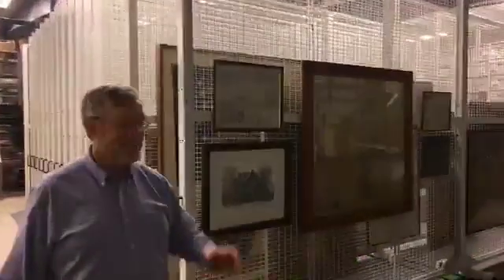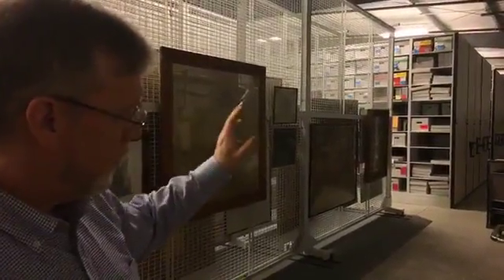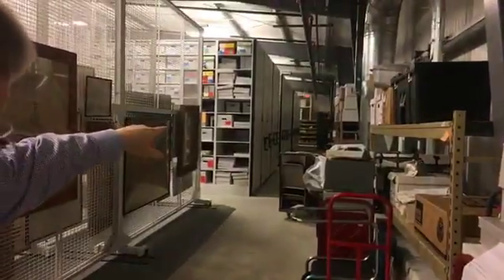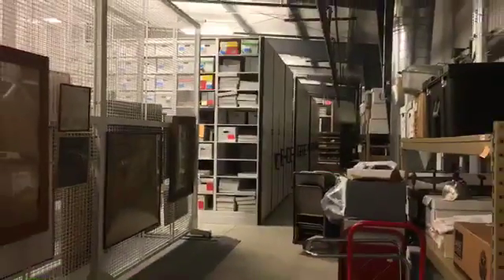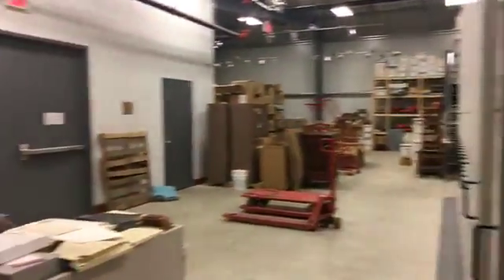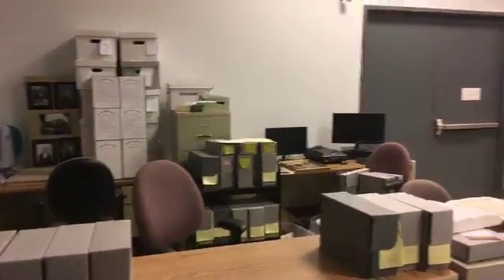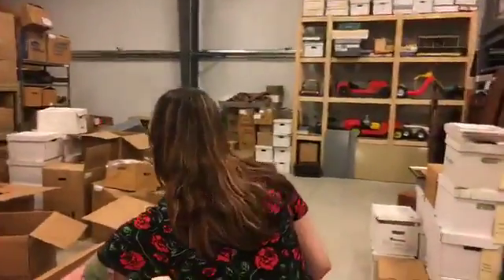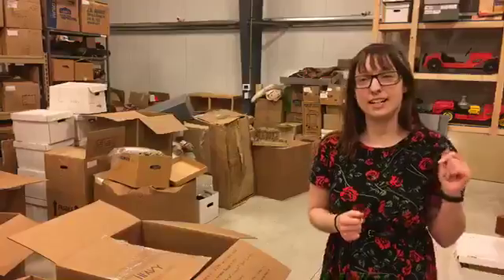Get a behind the scenes look inside the Erie County Historical Society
Erie County Historical Society executive director George Deutsch discusses what's new with the society in 2019 and shares a little bit of information about the Wood-Morrison House along with the society's archives on Feb. 4.